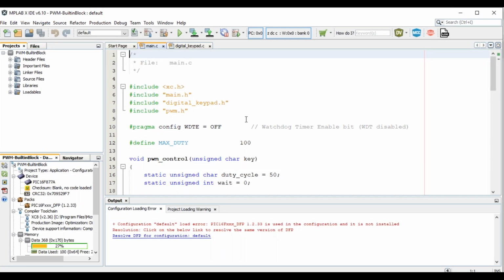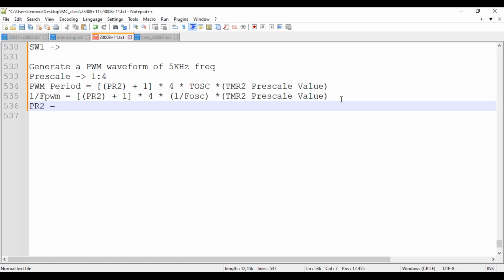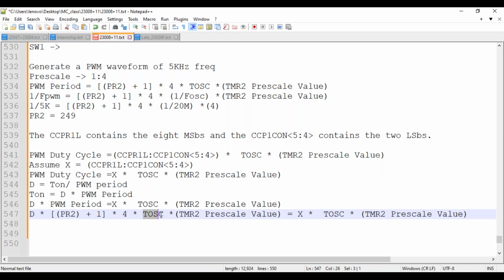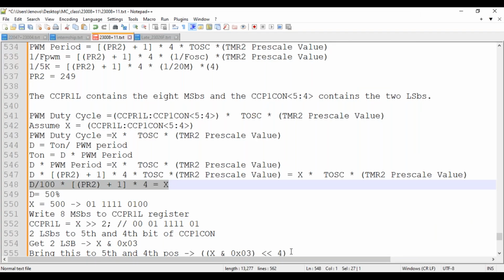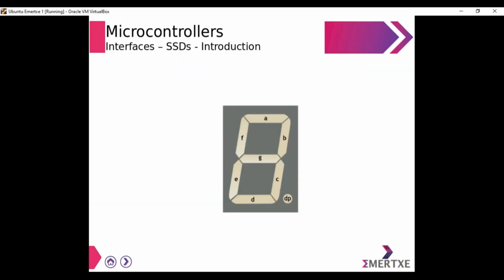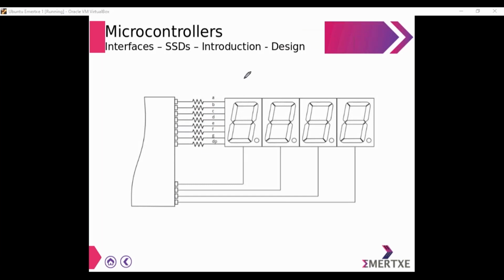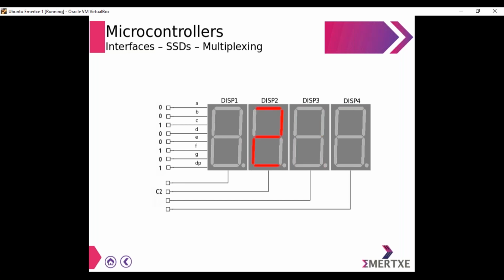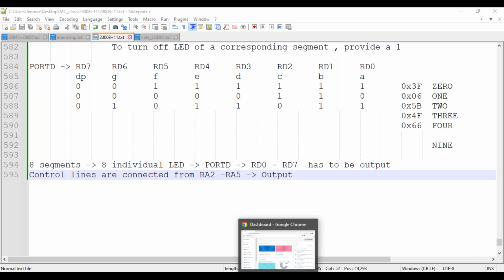C14 PWM using builtin block, SSD theory